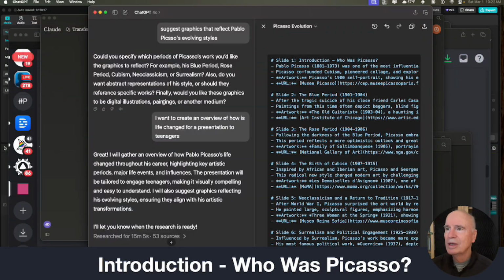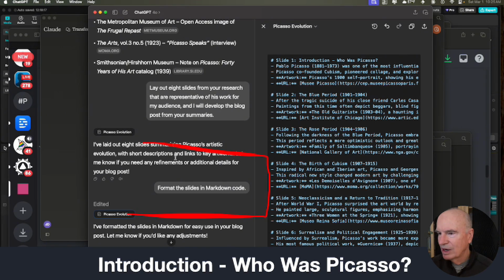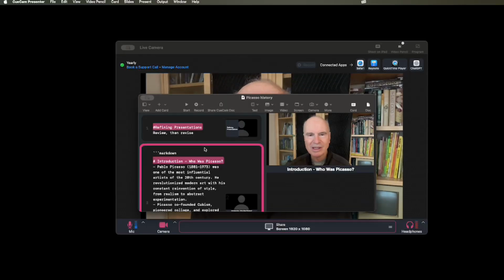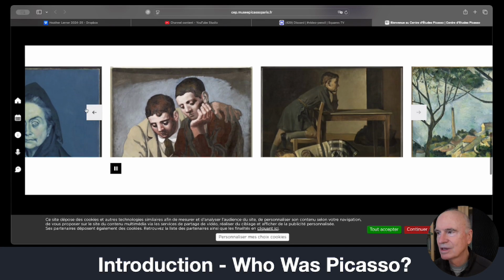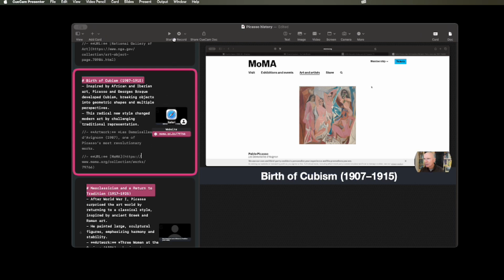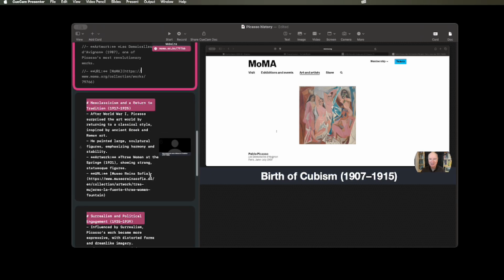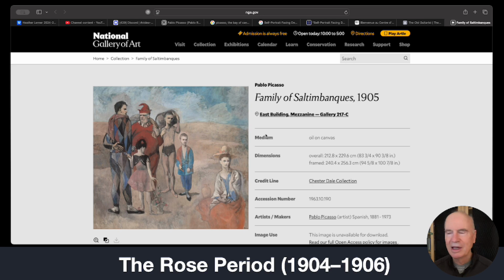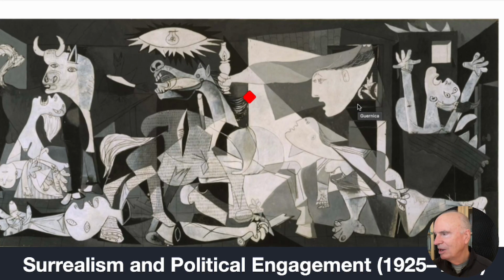Reasoning Through Presentation Design, Step by Step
I walk through the process of reviewing and refining a presentation about Pablo Picasso’s evolving artistic style. From structuring content to incorporating public domain artwork, I show how to create an engaging and educational CueCam presentation for teenagers.

0:00 – Introduction: Reviewing & Refining a Presentation
0:25 – Setting Goals: Creating a Teen-Friendly Presentation
1:06 – Importance of Public Domain Artwork
1:44 – Formatting in Markdown & Structuring the Presentation
2:55 – Refining the Teleprompter Content for CueCam
3:52 – Adding URLs & Reviewing Picasso’s Artistic Phases
5:10 – The Blue Period & Its Tragic Origins
5:48 – The Invention of Cubism: Problem-Solving in Art
6:11 – A Return to Classics & The Influence of War
6:43 – Picasso’s Later Works & Childlike Experiments
7:00 – Legacy: How Picasso’s Work Can Inspire Today